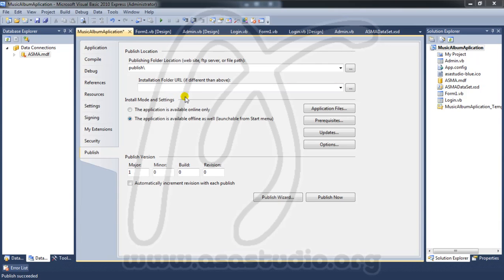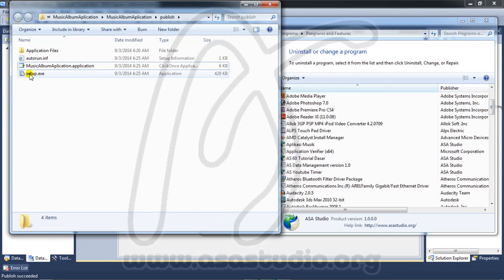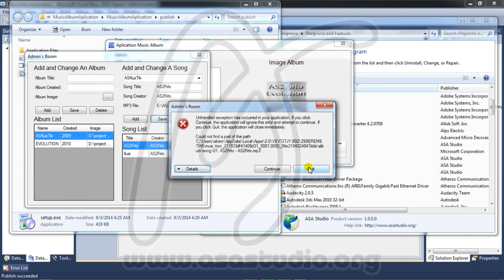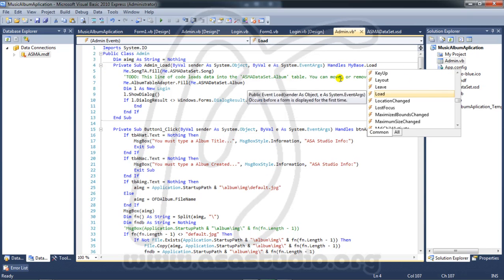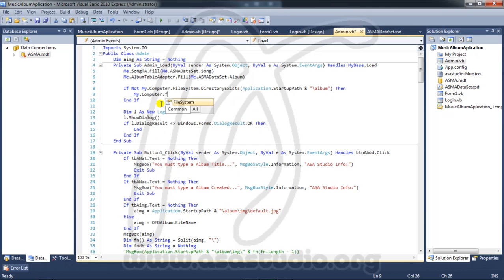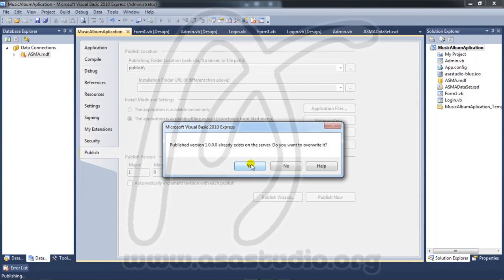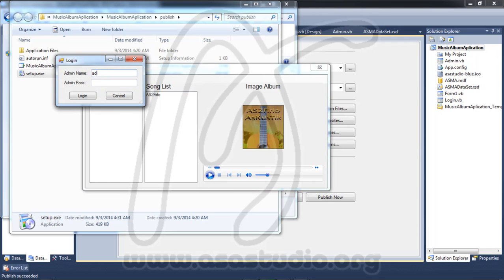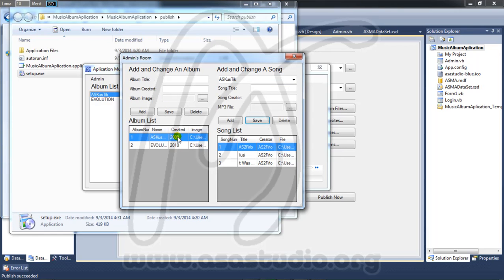Create Music Application, 25, Publish Applicatiion Fixed, Finish, Database and Visual Basic 2010